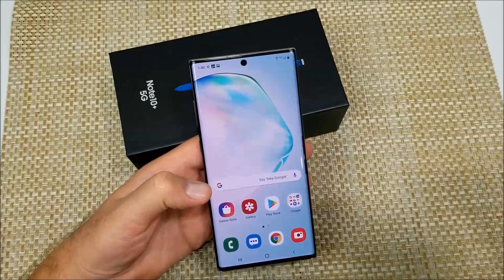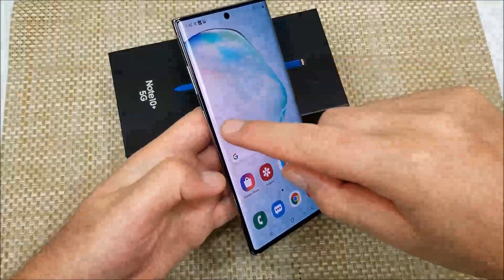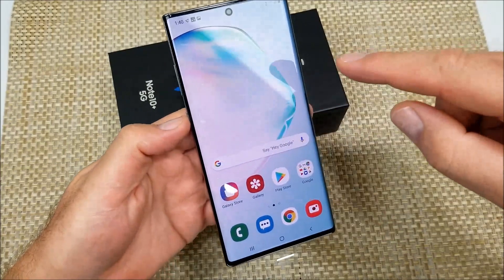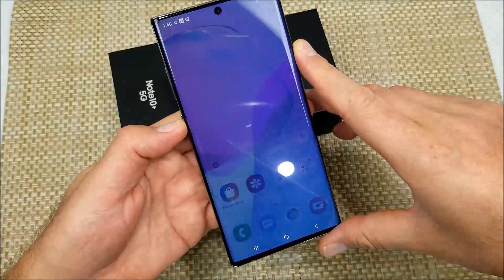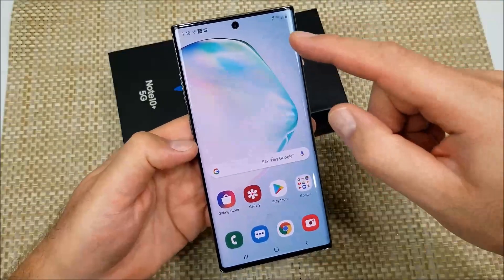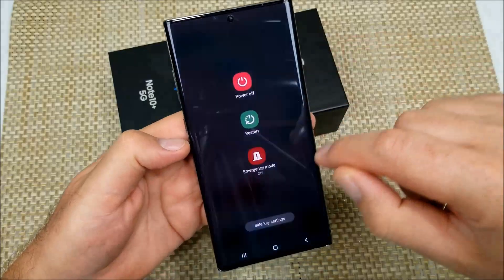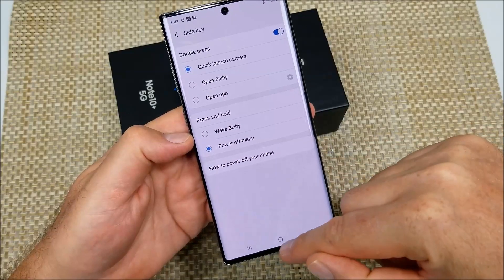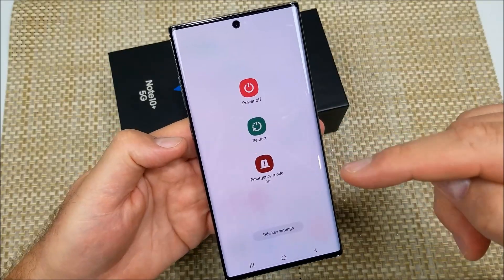Samsung Galaxy Note 10 Power button remap Bixby key to power off options Note 10+ 5G Note 10 Plus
How to remap or adjust the side power button to power off the phone instead of Bixby  on your Samsung Galaxy Note 10+ 5G / Note 10  device .  You can now get your Power off options / power button back by remapping it from the Bixby option.  The steps are the same on the Note 10 Plus and the 5G variant